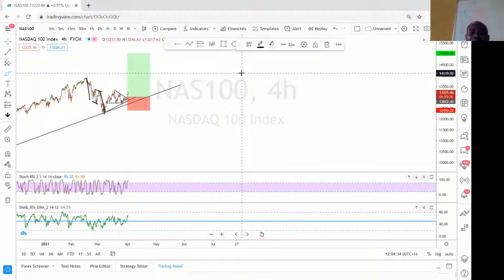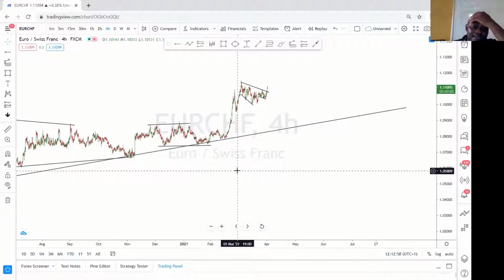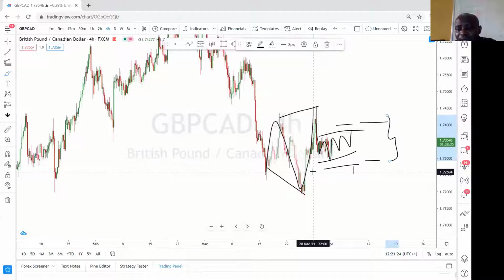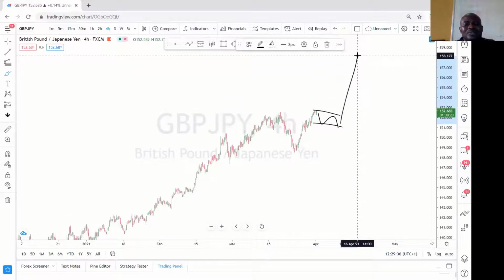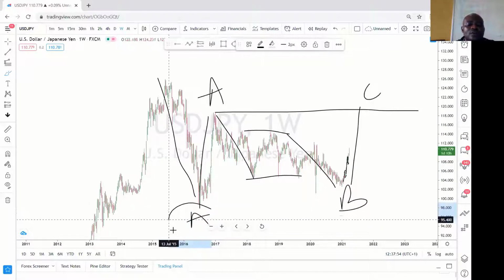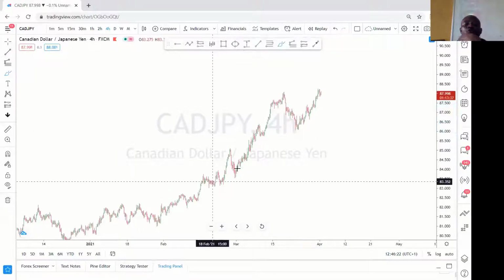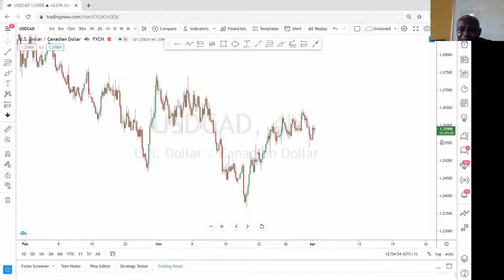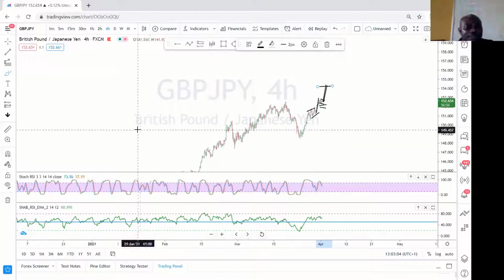MY ZERO DRAWDOWN ENTRY STRATEGY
In this video, you will learn how to enter a trade with ZERO DRAWDOWN and grow your account over a short time.